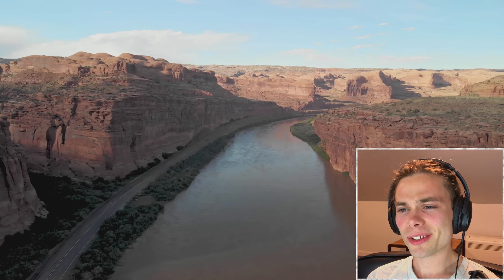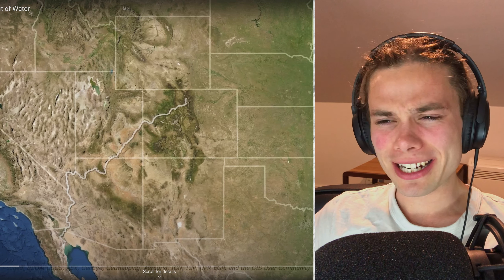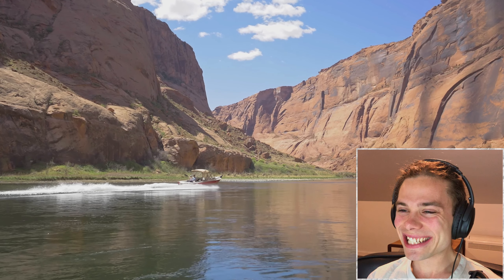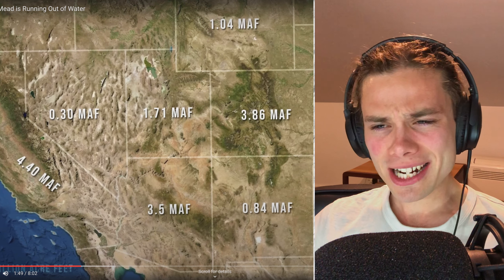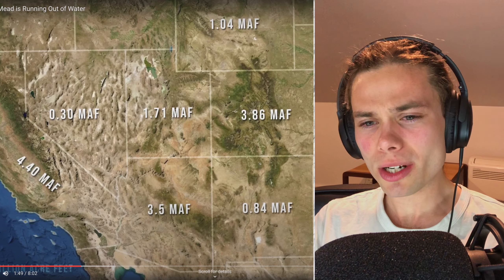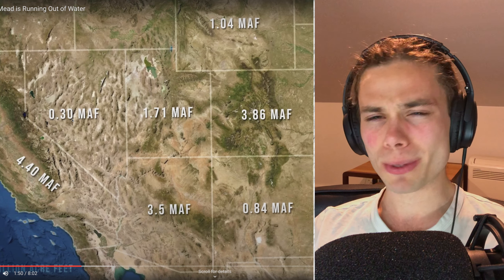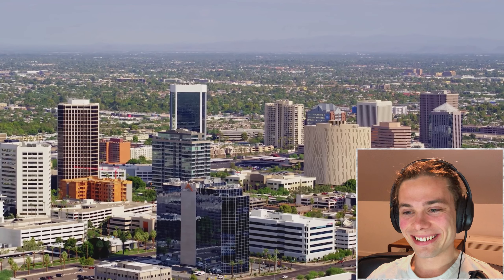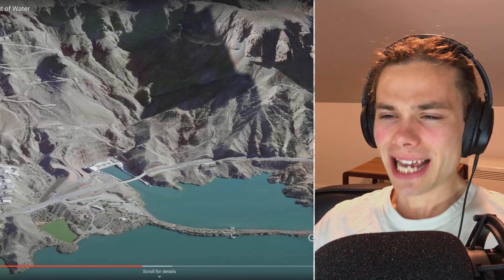Australian Reacts To What Is Happening To Lake Mead?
Welcome to Australian Reacts, where an Australian reacts to What Is Happening To Lake Mead?

Australian reacts is a series of checking out a whole range of international videos, based around history, peoples findings or even just random little facts. Some videos teach us more about a countries history and others open the door to something we never knew. Meanwhile any videos on Australia get measure up against real knowledge from a local of "the land down-under". Overall we get to see a glimpse of what this incredible world has to offer and have some laughs along the way!

Oh and I guess the random social stuff as well if you want...